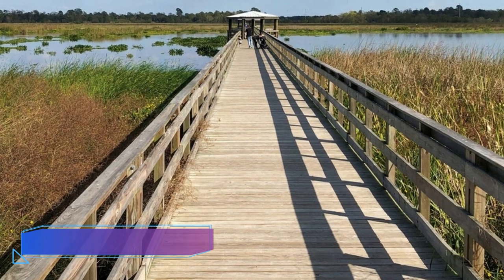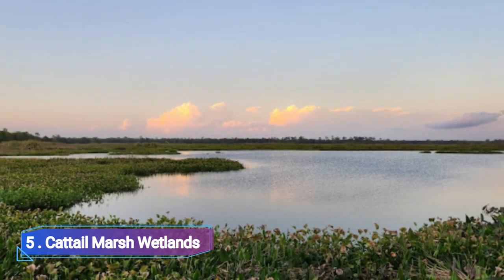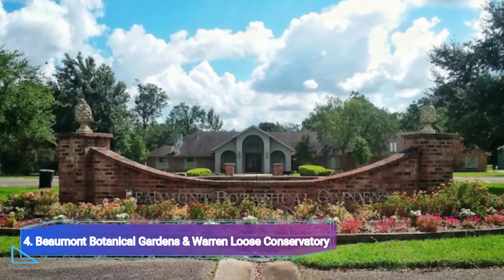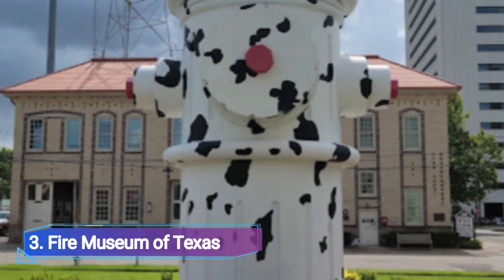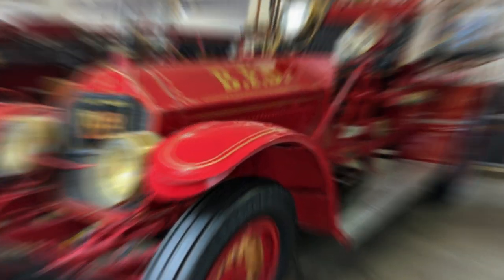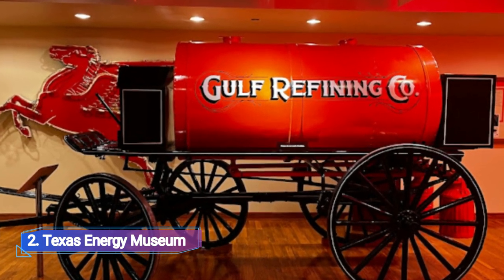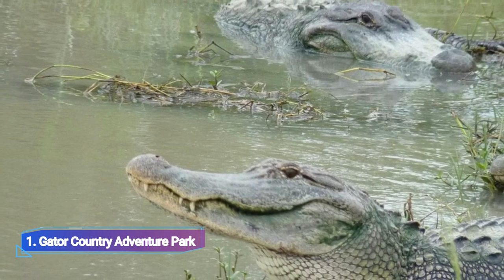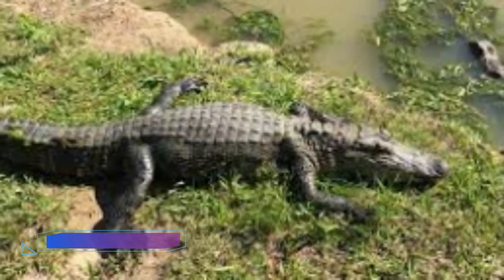Top 5 Best Places to Visit in Beaumont, Texas | USA - English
We spent a long time in finding a list of top 10 best places to visit in Beaumont. It includes all of the different entertainment options including things to do in Beaumont. There are hundreds of other locations here, but we have selected the famous places in Beaumont for you, so you can enjoy your visit. There are many beautiful places in Beaumont which people prefer, it depends on their own interest.